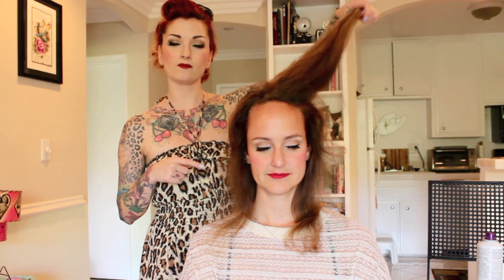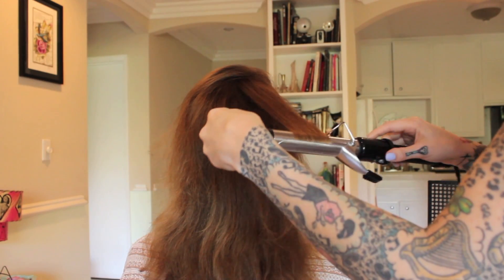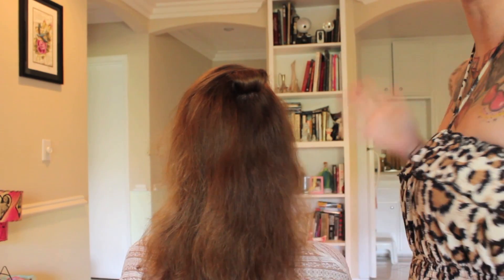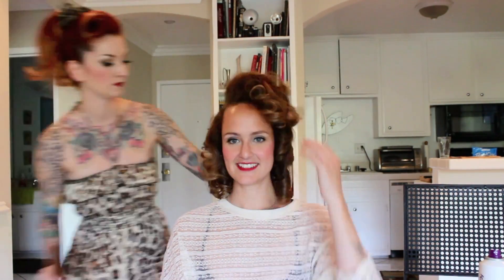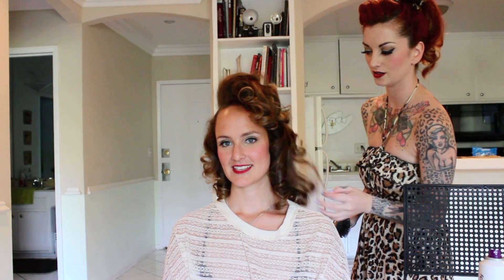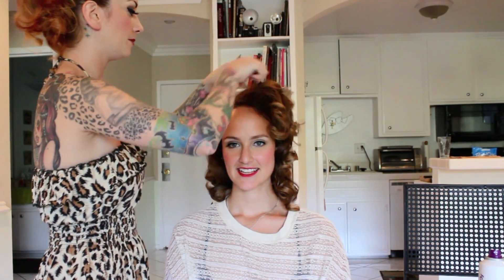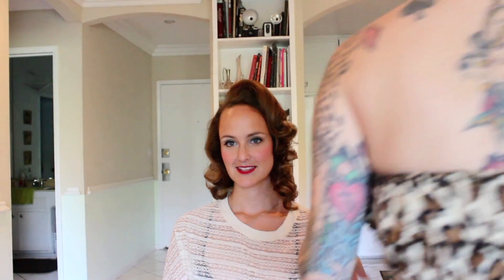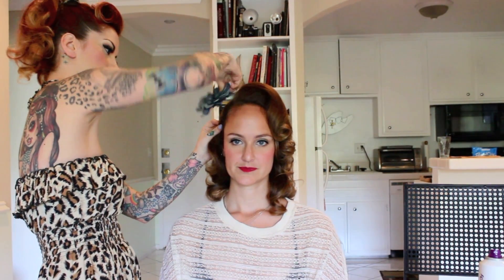Vintage 1950's hair tutorial on curly hair with no bangs by CHERRY DOLLFACE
Here is my next installment of vintage hair on naturally curly hair with no bangs! This time I create a Marilyn Monroe type style. Super easy!

Intro and Outro song: Red Headed Woman by Deke Dickerson ___________________________